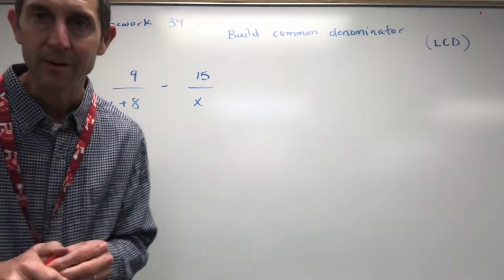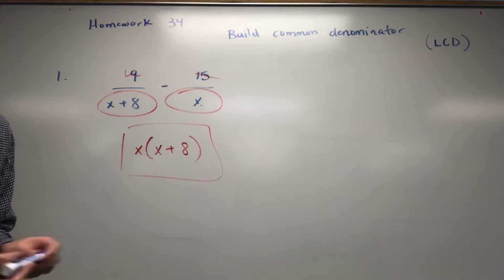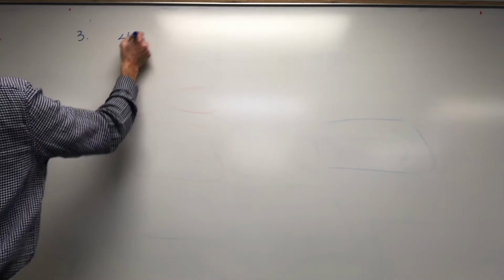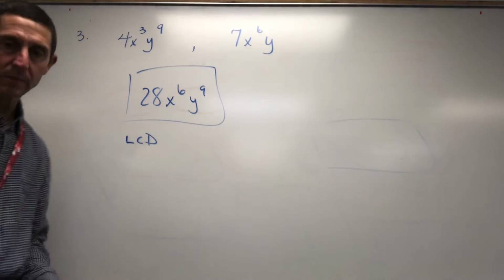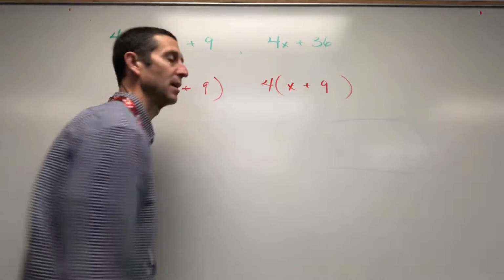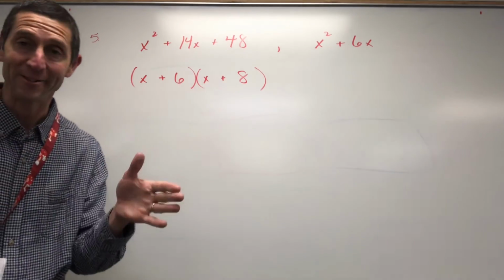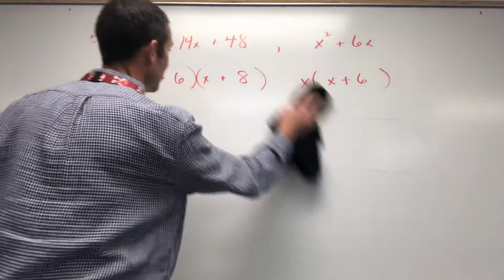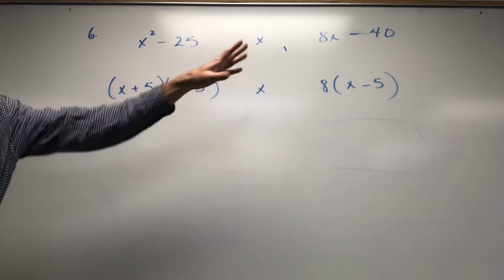Build Least Common Denominator